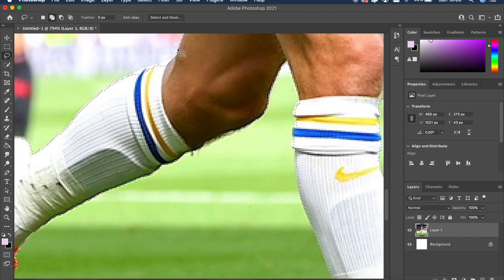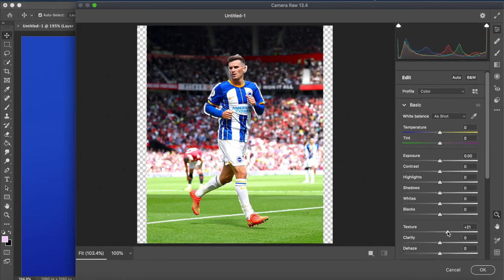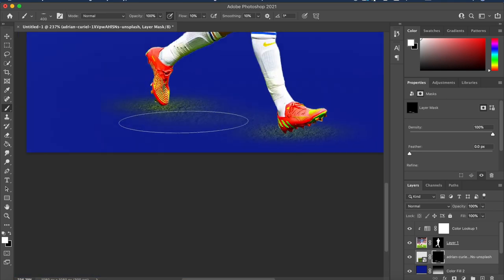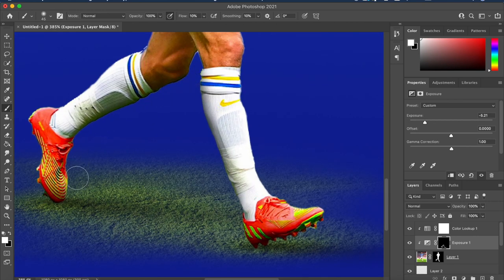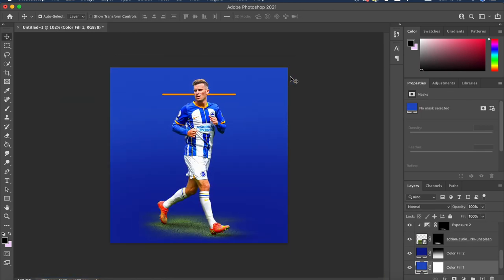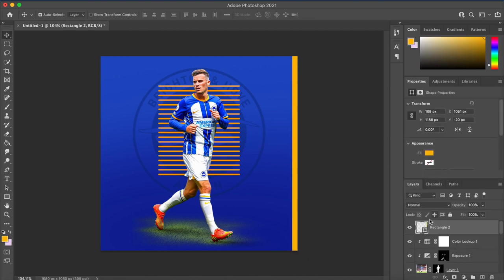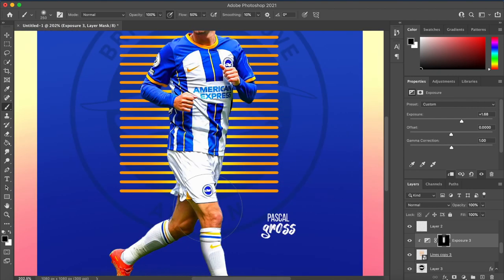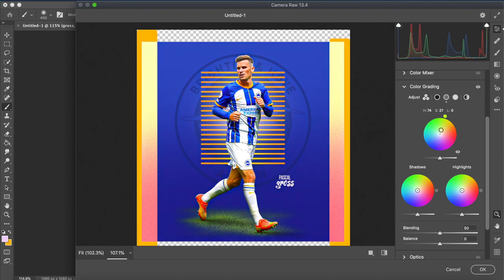Create this fresh & simple football poster design! 🥶 Brighton FC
Here with another poster design walkthrough tutorial. This one is on Brighton's very own, Pascal Gross. Who opened the Premier League season with a brace against ManUnited , stamping the seagulls intent for the long season ahead.

Also if you have any future edit suggestions, let me know and you might see it soon!

Rapid Graphics.